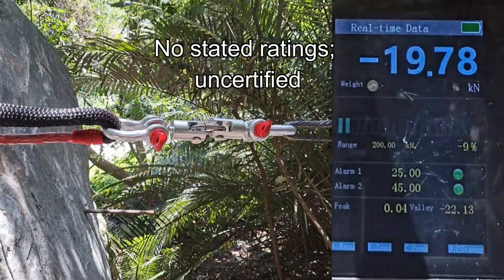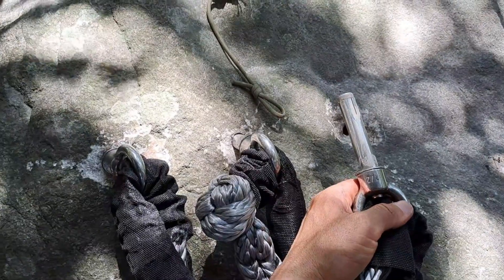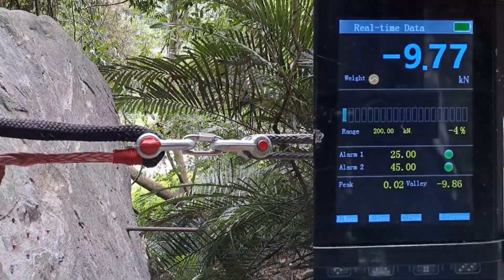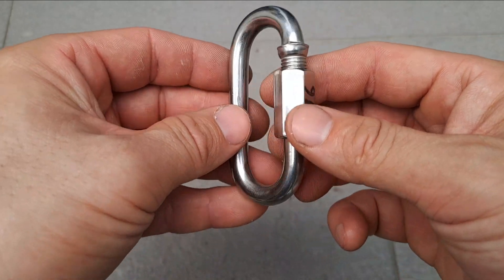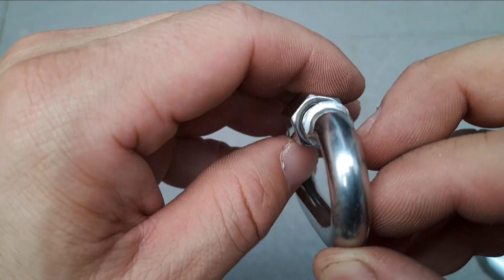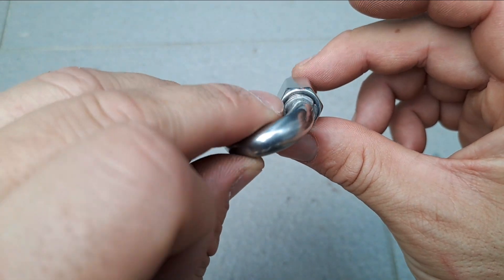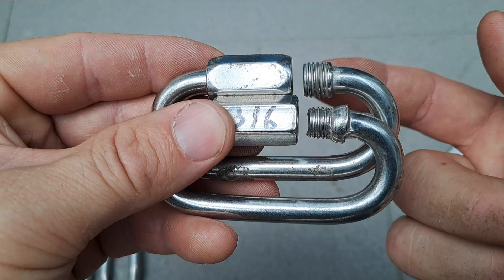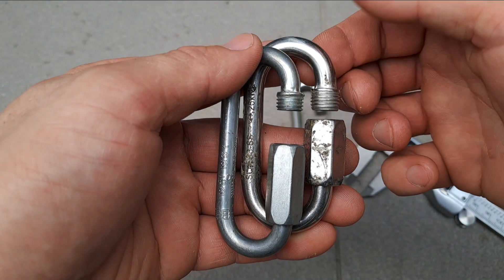BREAK TEST: 304 & 316 Stainless Steel 7mm & 8mm Maillon Quicklinks, China made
No stated rating; uncertified
Markings: "304 M7", "316 M7", "304 M8", "316 M8",
The seller gave me a few more samples to test; Thanks!
賣家又給了我幾個樣品來測試； 謝謝你！
The maillons' current cost is NT$30 to $45

Developers and installers must also ask: Do I actually know who manufactures the product? Is the retailer I'm buying it from reputable? Is the bolt/hanger/hardware the appropriate choice and metal for the area, (e.g near saltwater)? Am I mixing dissimilar metals? Have I done any personal checking/inspection of the quality, strength, etc? One last note: Strong discretion must be exercised if deciding to use uncertified/untested/unrated bolts, hangers, or hardware that was bought from a hardware-store that you intend to use for life-dependent situations (e.g. climbing, rappelling, rope access)